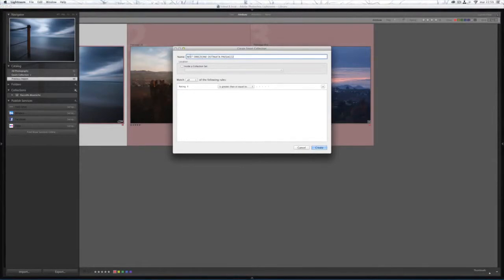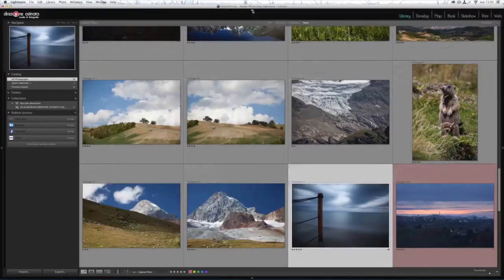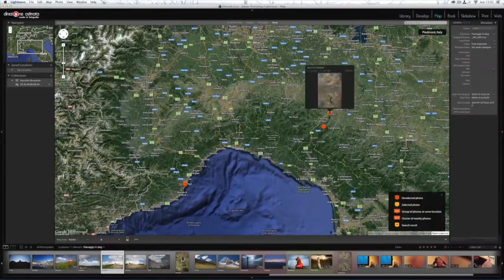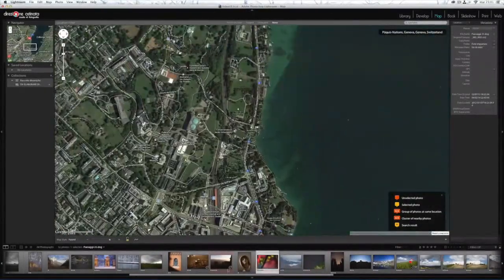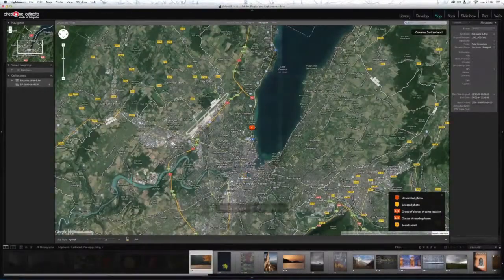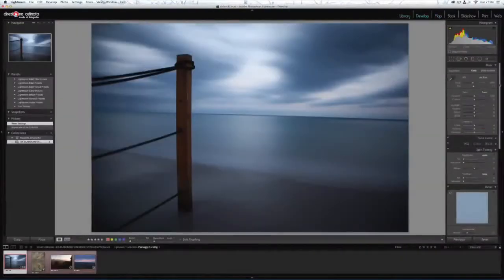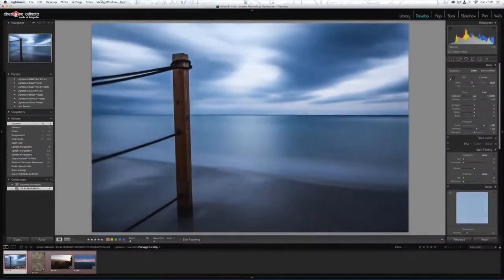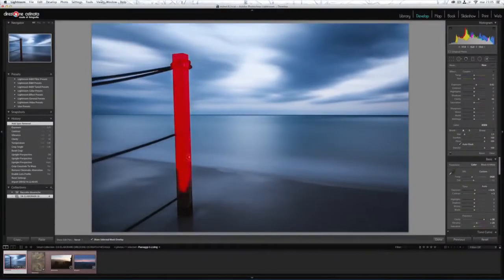Corso di Fotoritocco Base con Lightroom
Se sei stanco di avere foto opache e scolorite, tirale a lucido segui il nostro Corso Base di Fotoritocco con Lightroom: 10 lezioni di due ore, una volta a settimana, per un totale di 20 ore complessive!
Imparerai a rivalutare foto che, prima, avresti dato per perse e ne uscirai completamente cambiato e con te, anche la tua libreria fotografica.